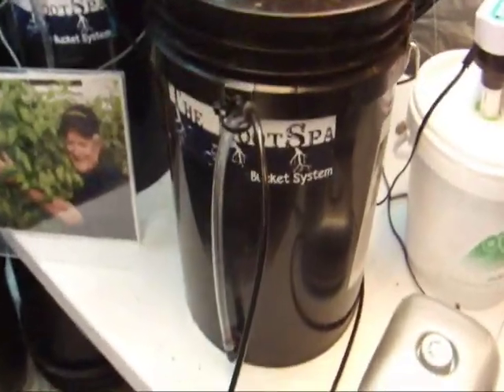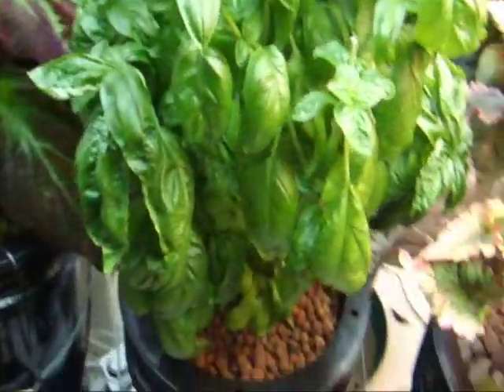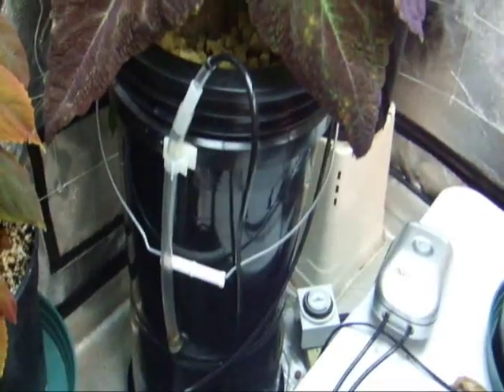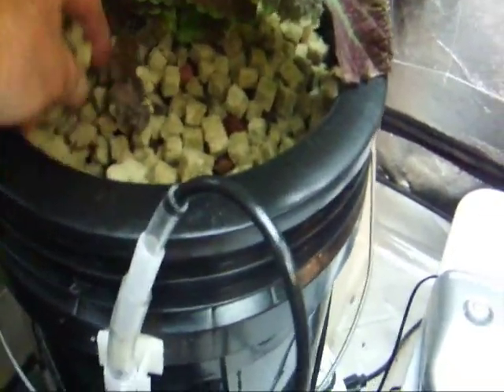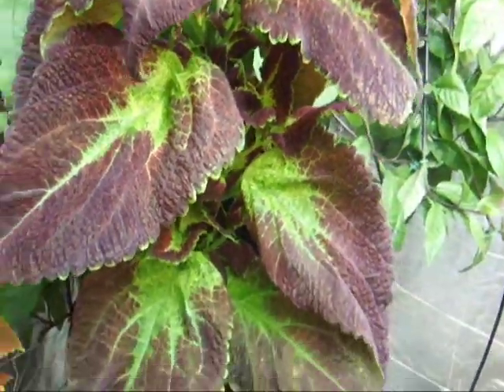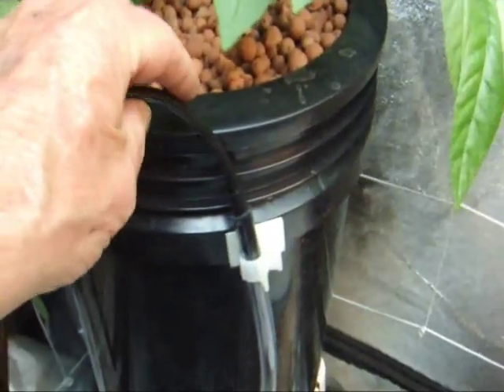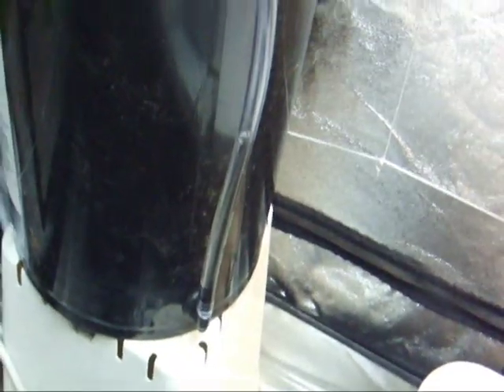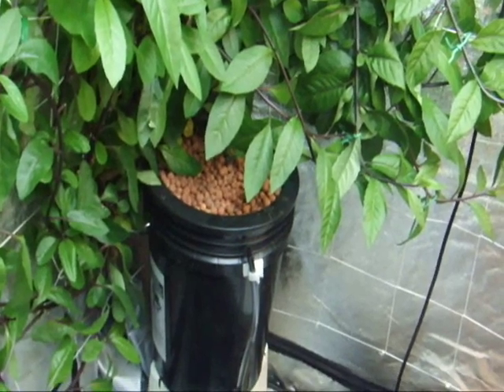RootSpa (Ron's Bubble Bucket) Gynura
Gynura Vine via RootSpa (Ron's Bubble Bucket).  If interested in purchasing or finding out more about the Gyruna plant check out
For information on building your own RootSpa watch: